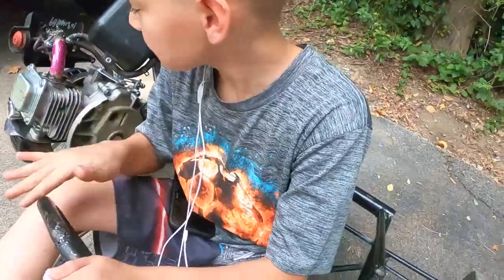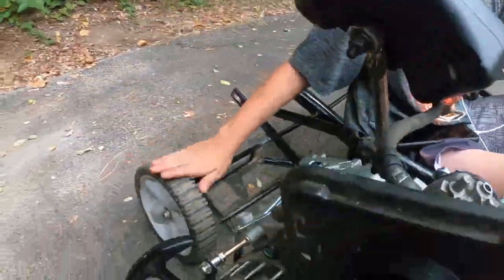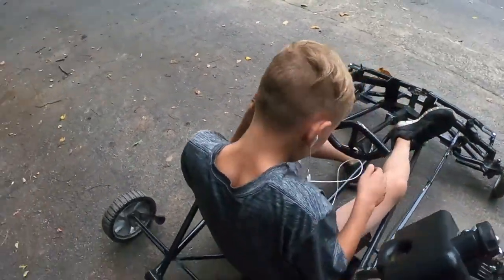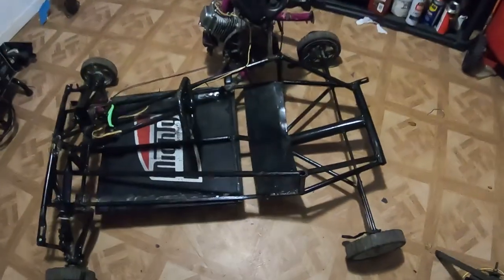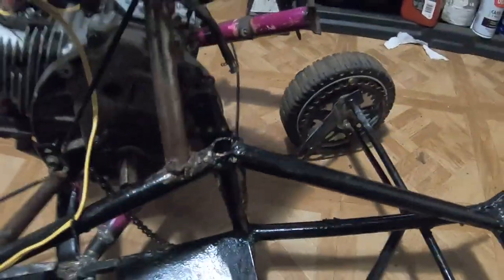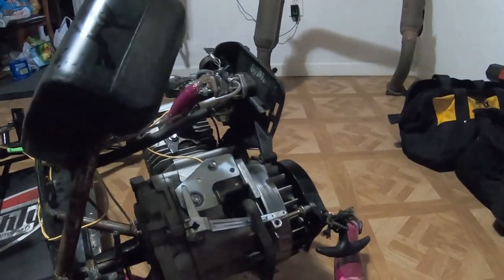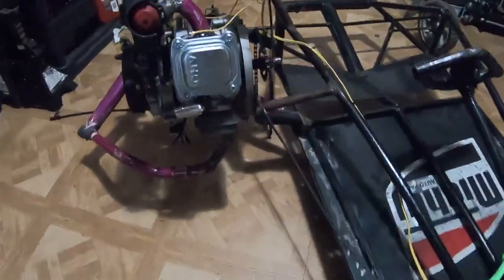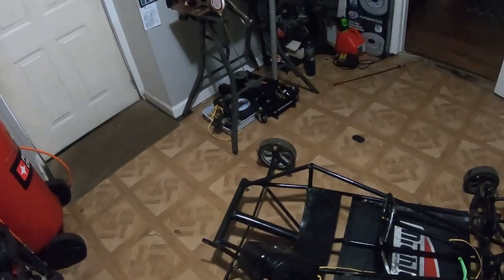Scrap metal Gokart Build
Soon to be driving our homemade gokart. just needs a torque converter at this point.